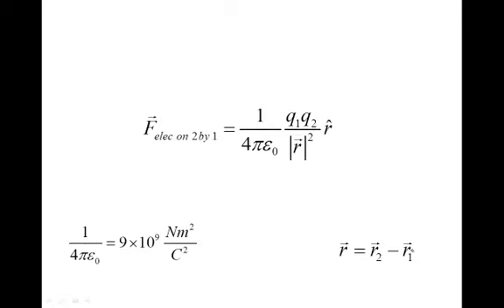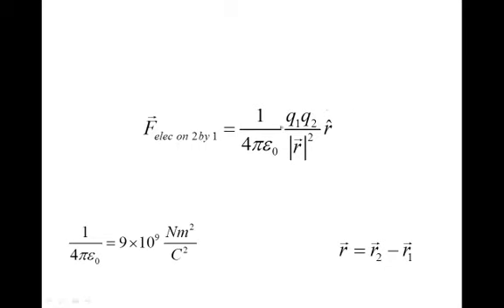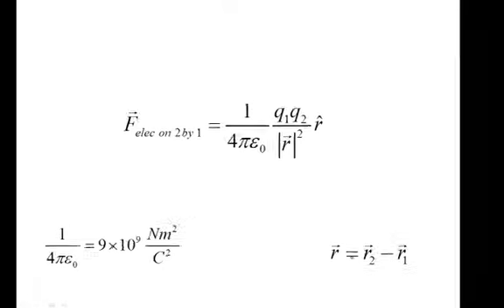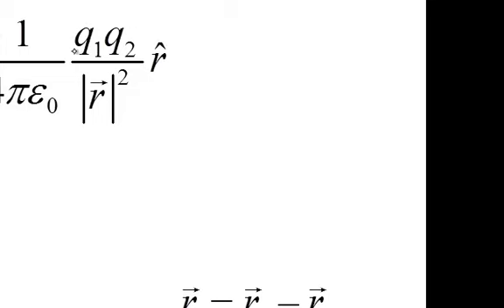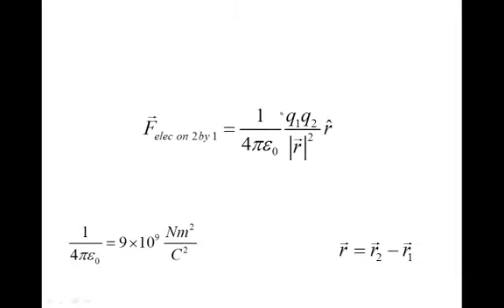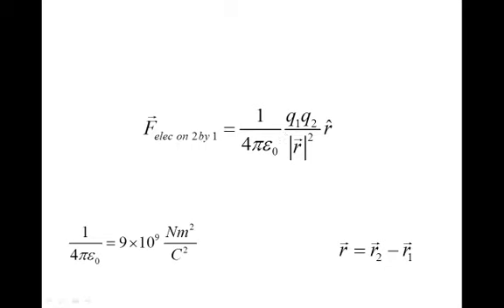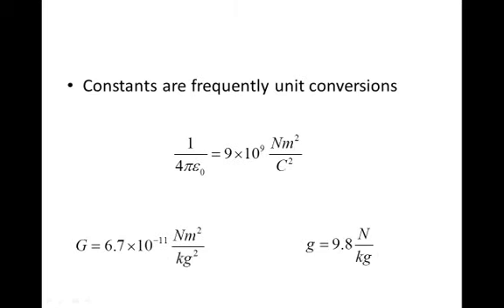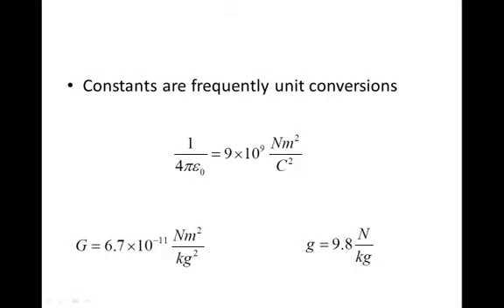Matter & Interaction Section 3.6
Minilecture for section 3.6 of Matter & Interaction